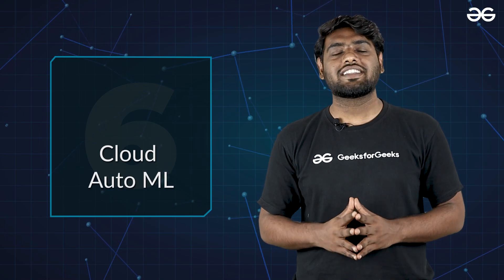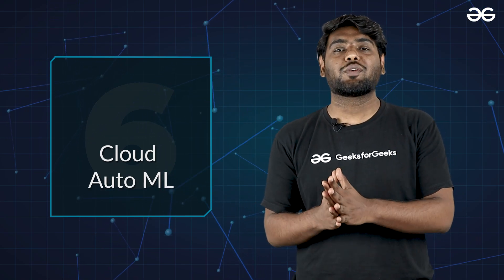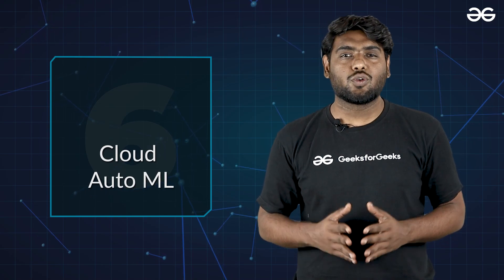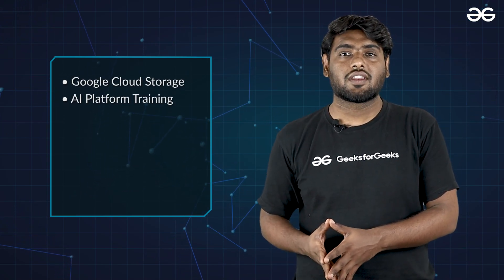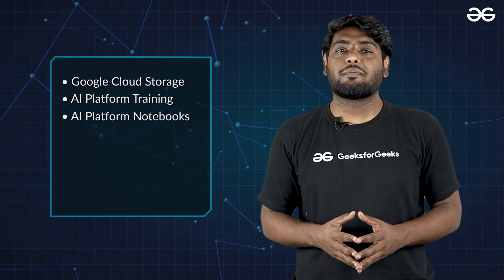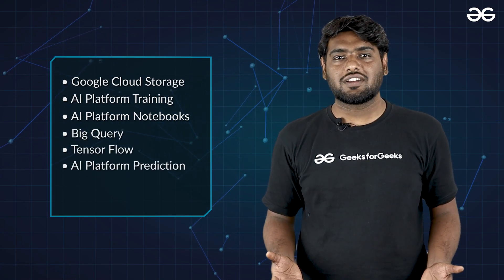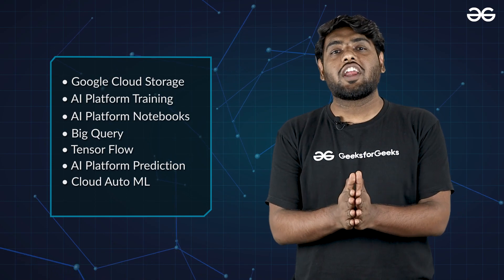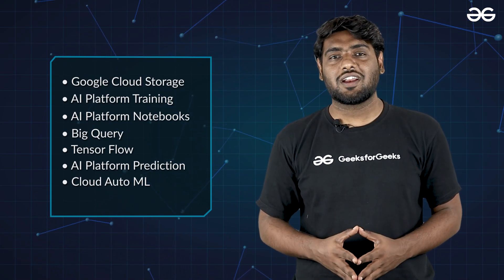Machine Learning on GCP | Harnessing the Power of AI | GeeksforGeeks